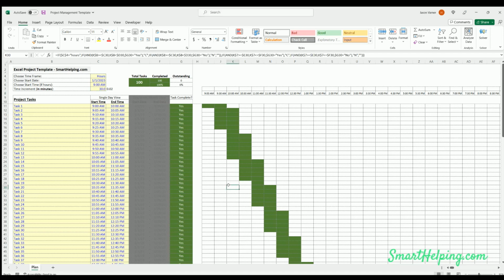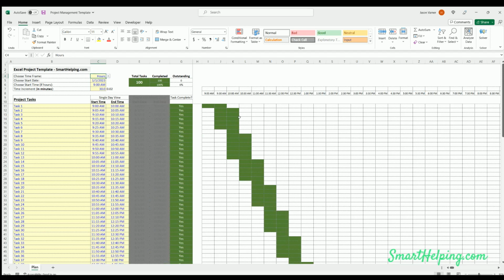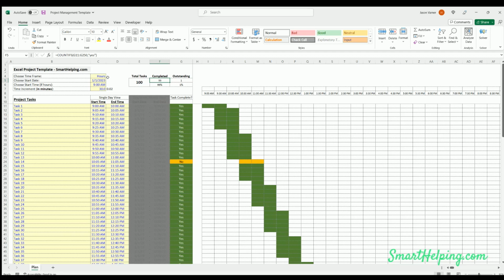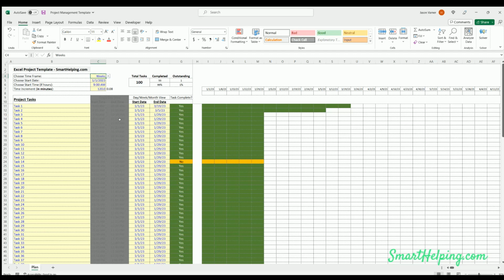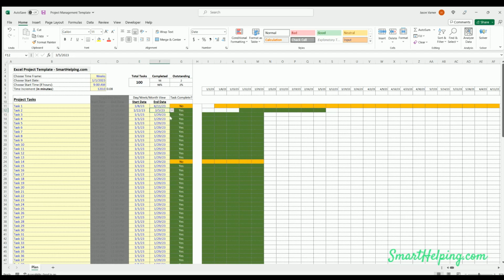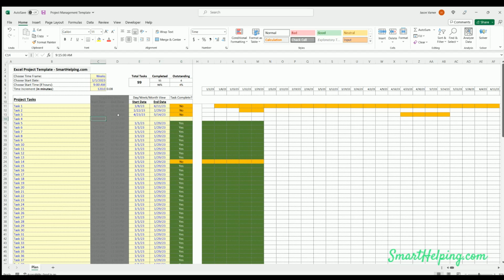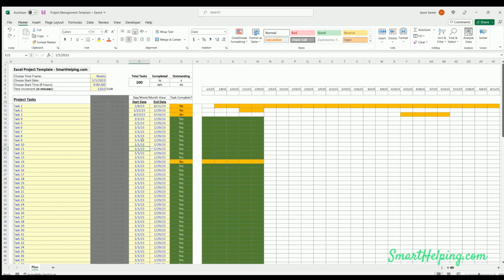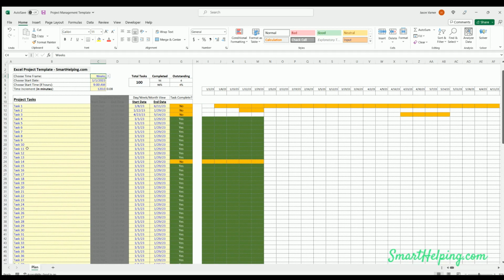Project Management Template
This is the most robust project tracking template you will find on Excel. It is versatile enough to handle schedules that are on an hourly time frame or easily set it up to track projects that last for multiple days, weeks, or need to be viewed from a monthly perspective.

Conditional formatting helps make it easier to see what milestones are reached vs outstanding as well.